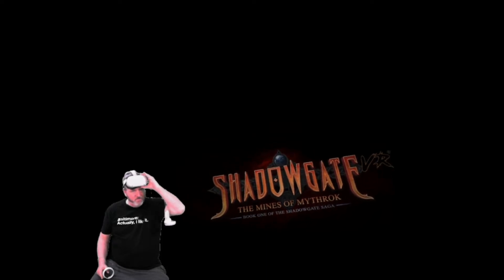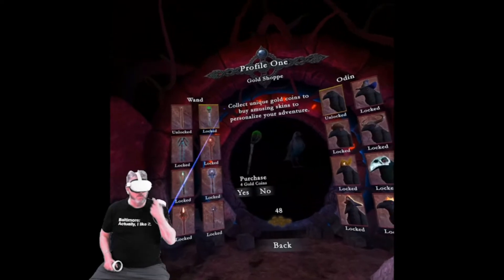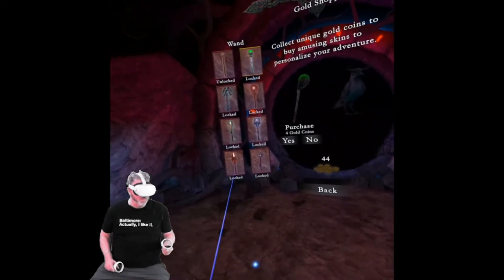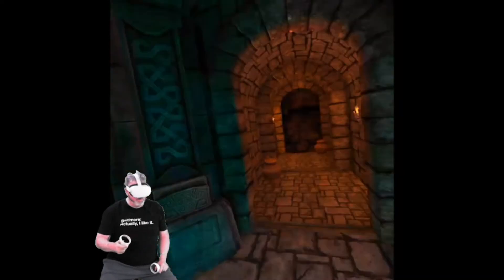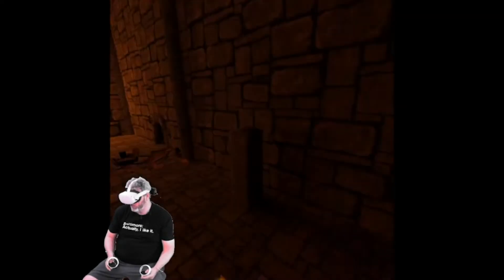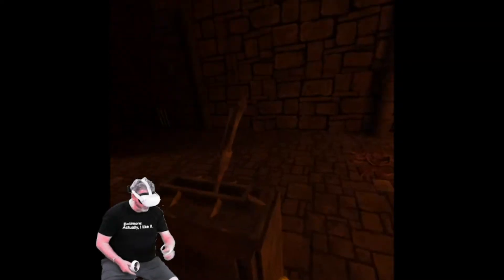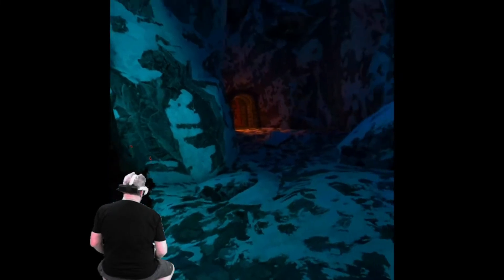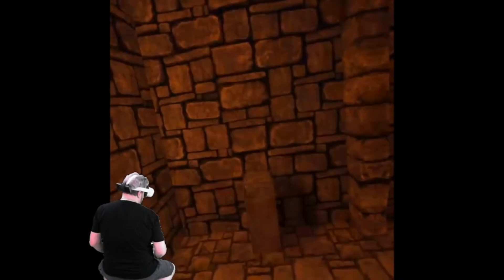Shadowgate VR - Ep 7, The Stone Maze!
After a very challenging episode in the Dungeon Cells we are now off into the Stone Maze. Come along and see if we can solve the puzzles and beat the critters in this new zone!